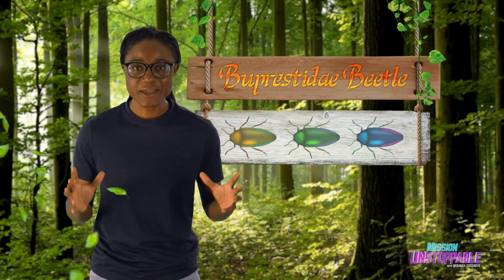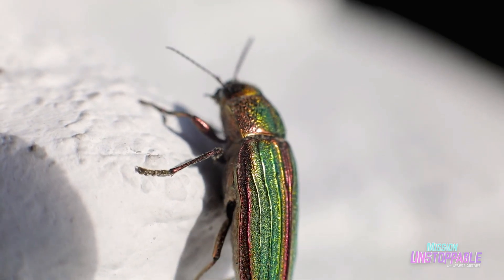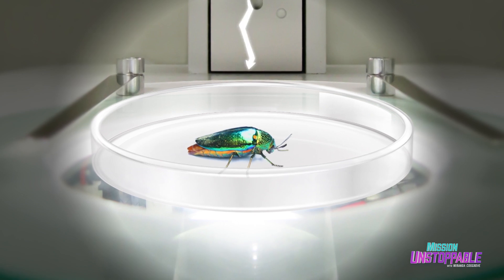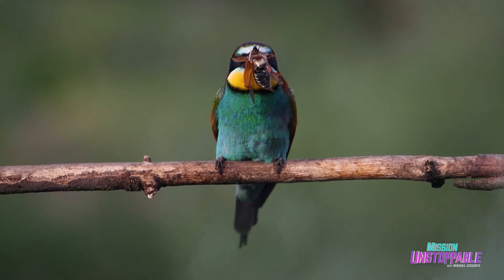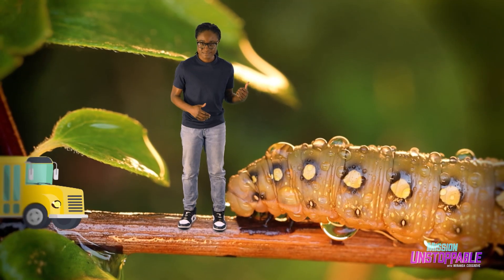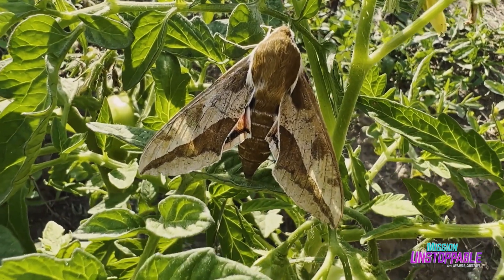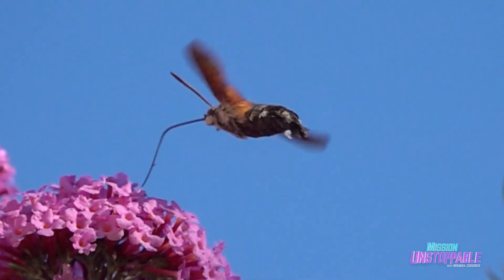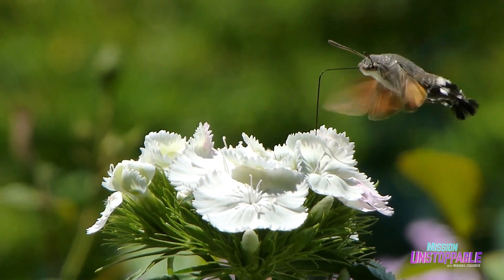Nature Side Quest: Incredible Insects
If you want to learn about nature, you're going to need the right guide ✨🐛 Meet Esther Ikoro, aka @toseeyououtside ⛺ Check out these fascinating science facts about some incredible insects.